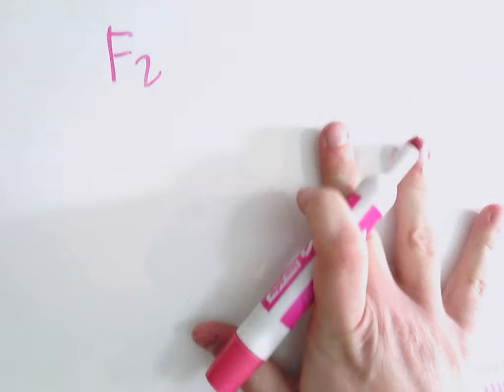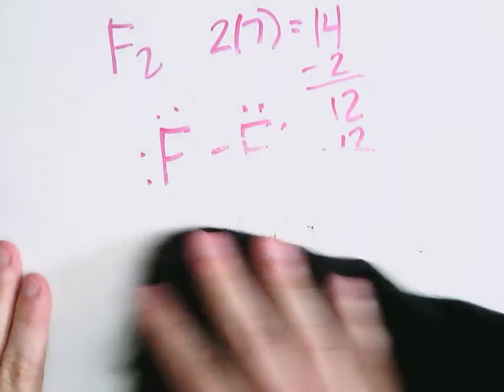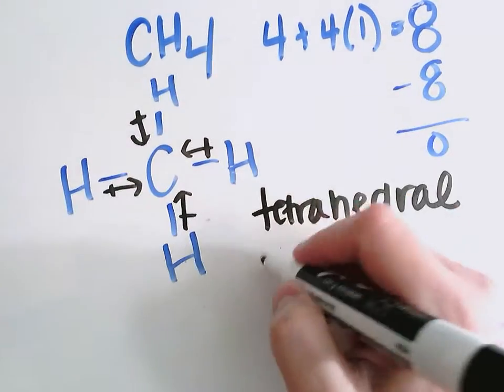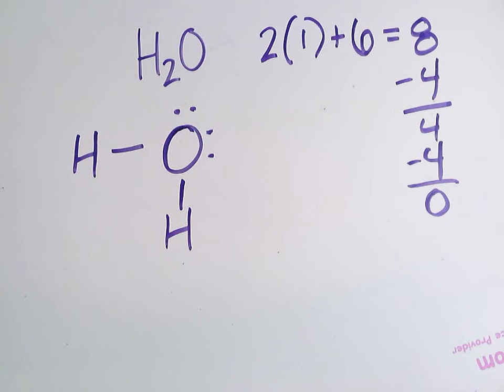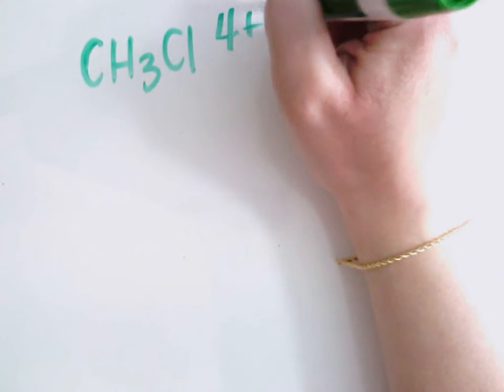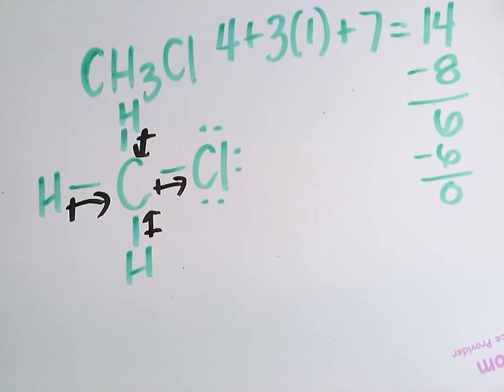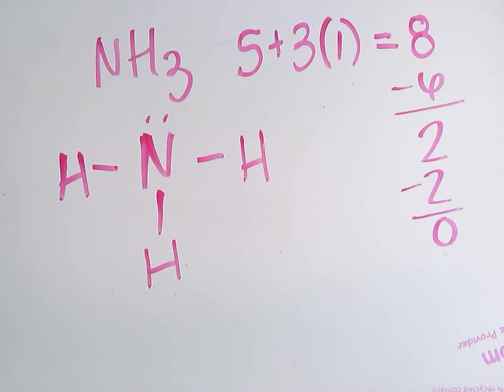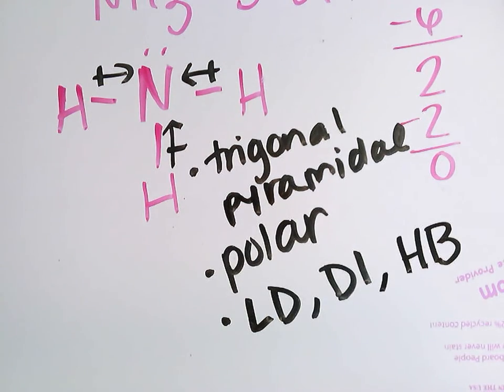Basic IMF, Polarity, and Shape Combo Questions